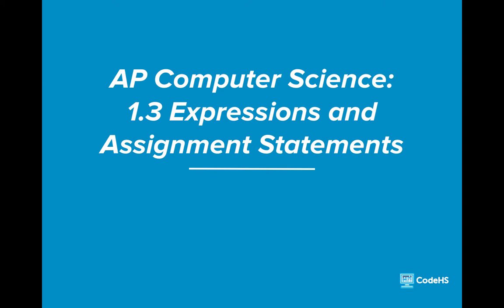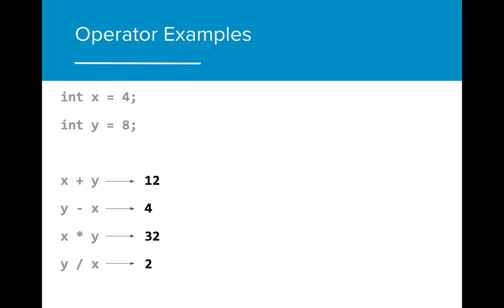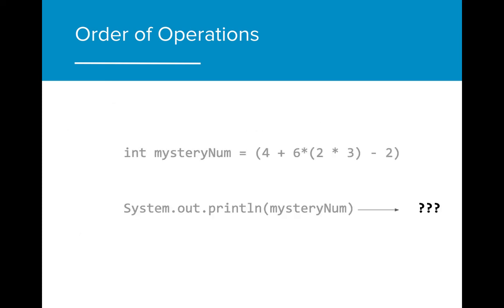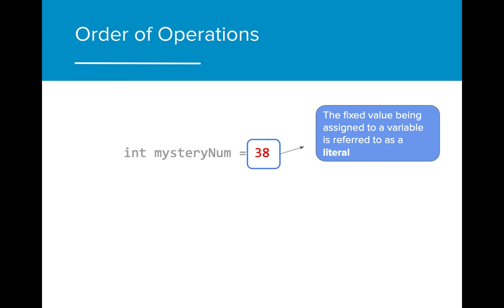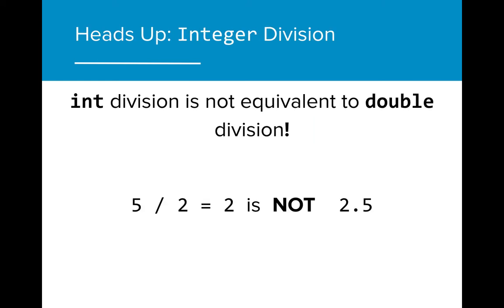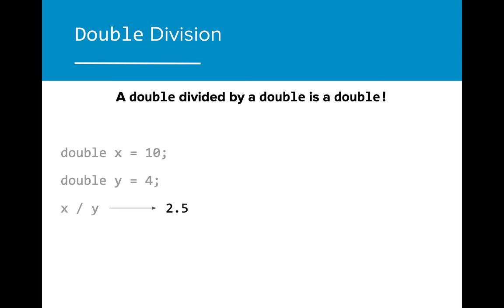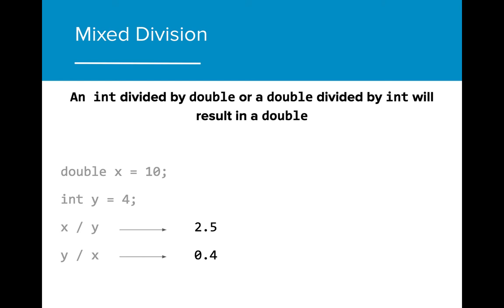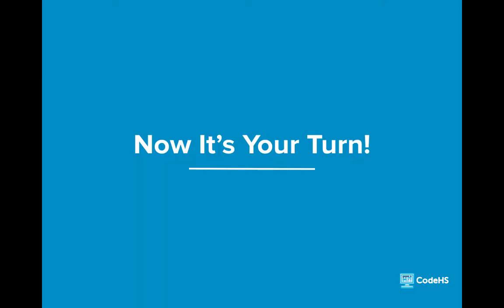AP CS A 1.3 - Expressions and Assignment Statements (OUTDATED)